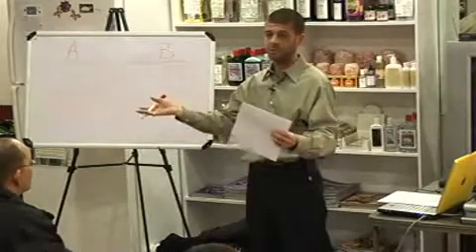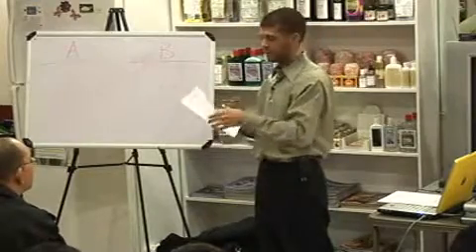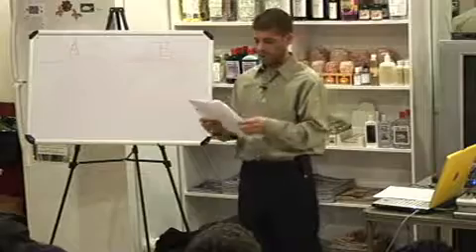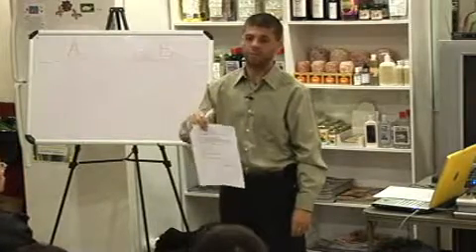Notary Admin proce part1